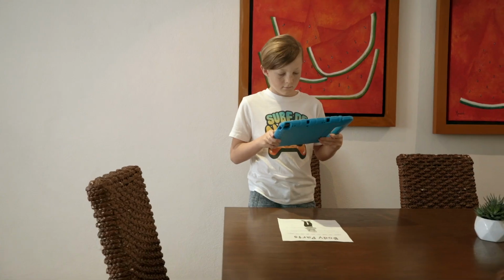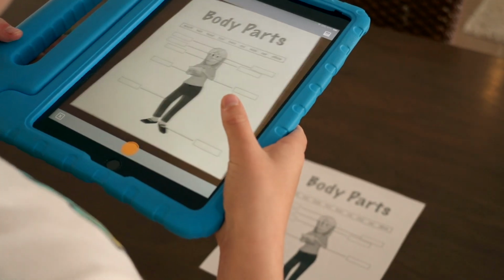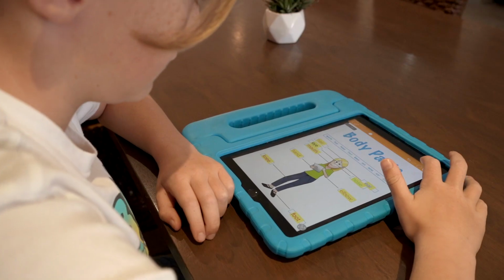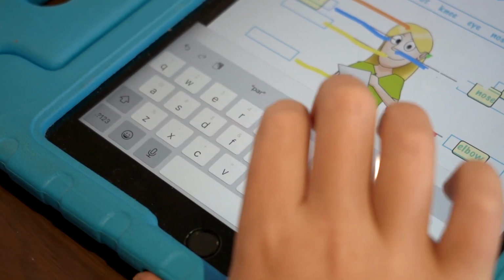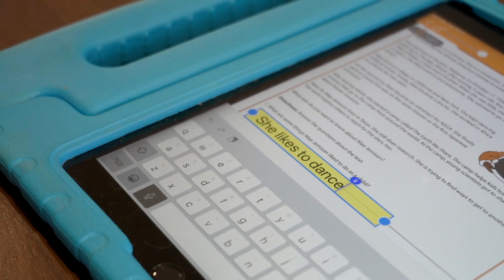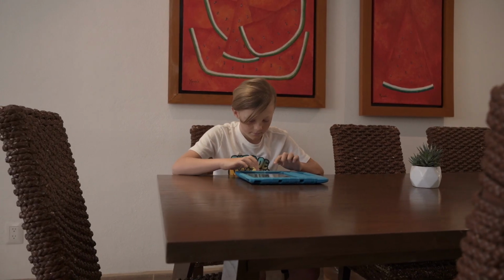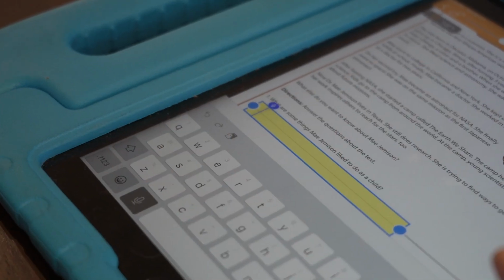SnapType Corporate video Produced by BF Cinema